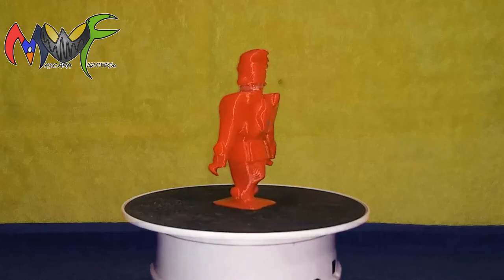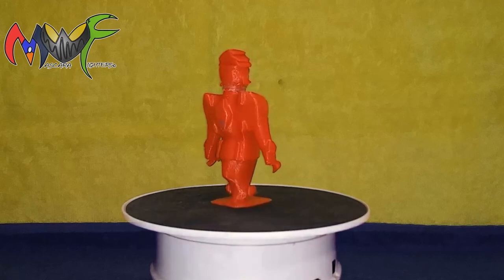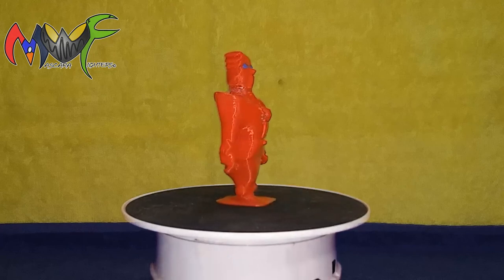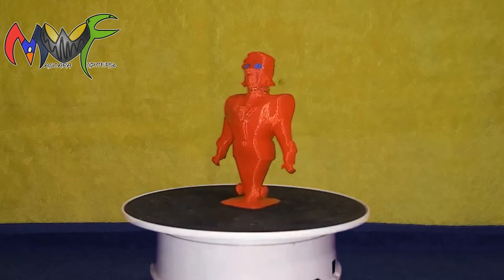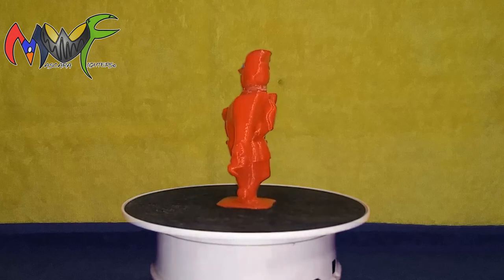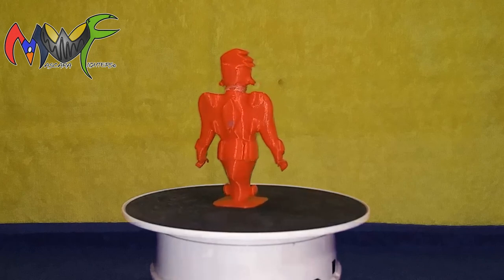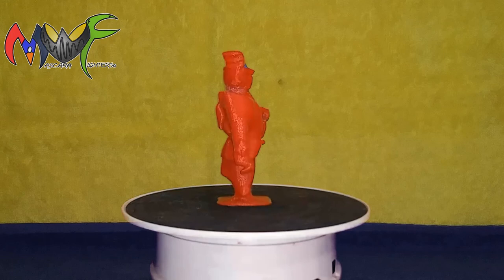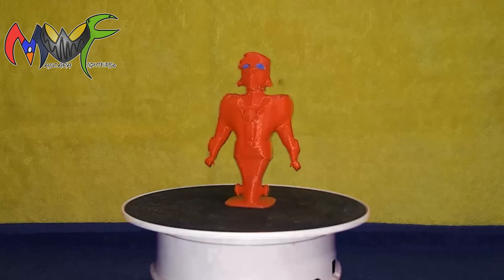Thorax figure blank 5inch (Directors Cut)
Thorax figure blank 5inch (Directors Cut) in Display format.
Thorax figure blank 5inch (Directors Cut) en estilo de display.